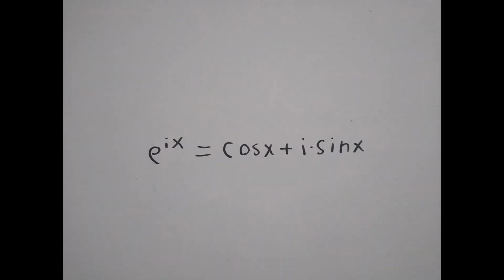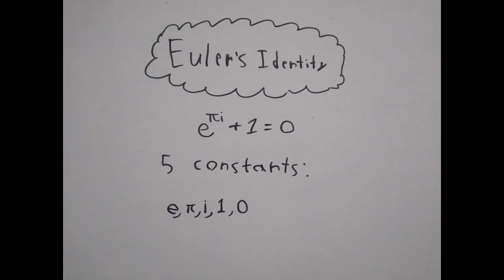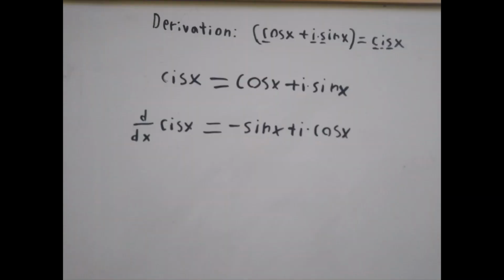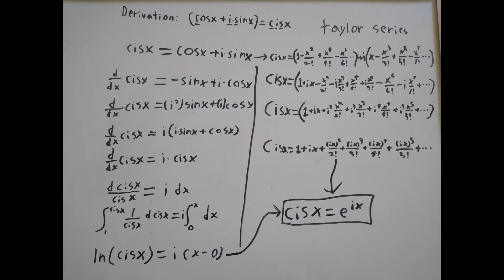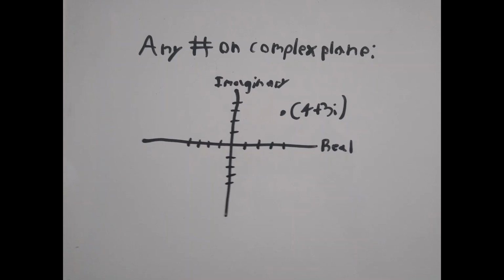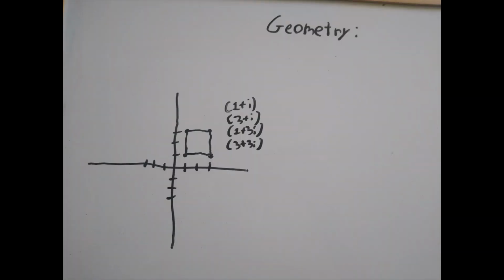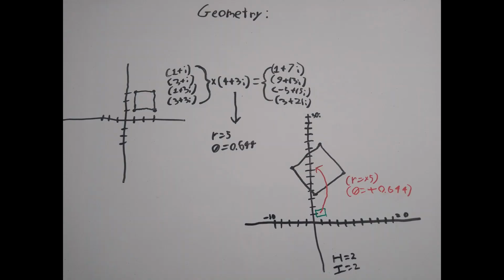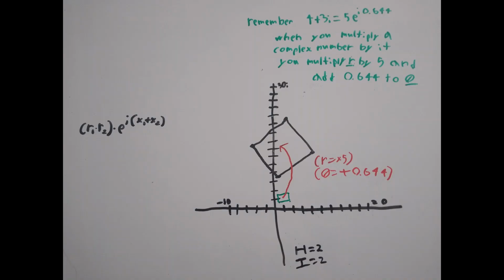Eulers Identity - old video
An brief explanation of Eulers Identity and Formula. Includes Proofs and discussion of the Complex plane in Cartesian and Polar Coordination.